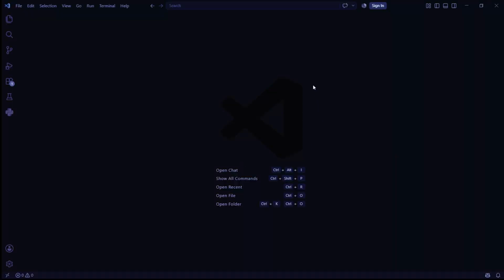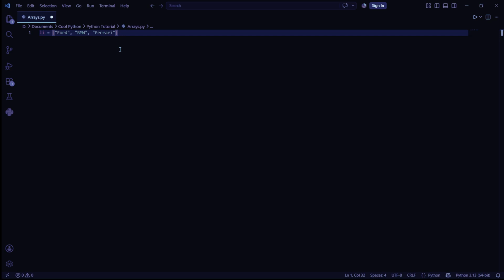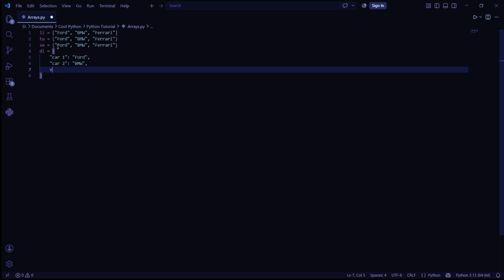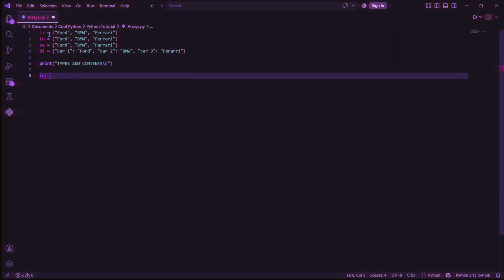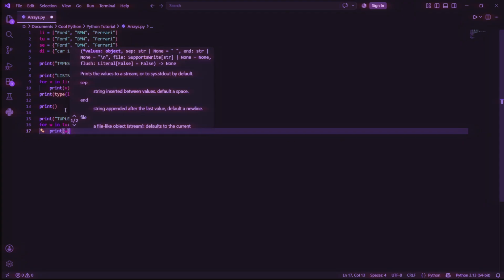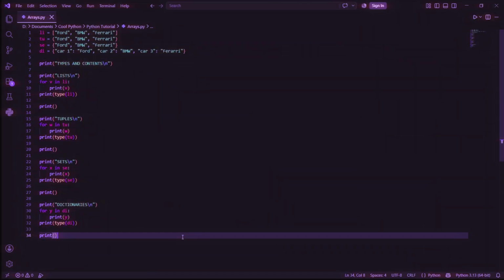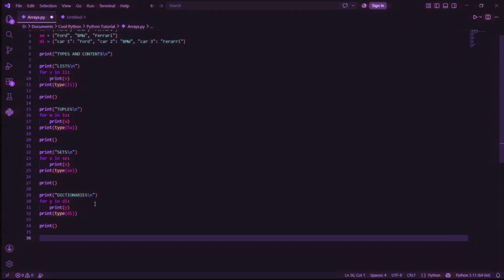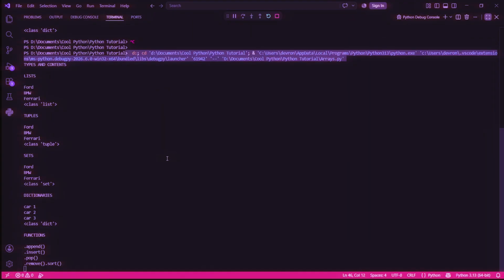Arrays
CapCut designation: 0818

This video is all about arrays. We've already discussed arrays in the previous episodes, but we haven't discussed the general term. We also haven't covered what we can do with arrays.

Today I'll cover the stuff that we didn't cover about arrays.